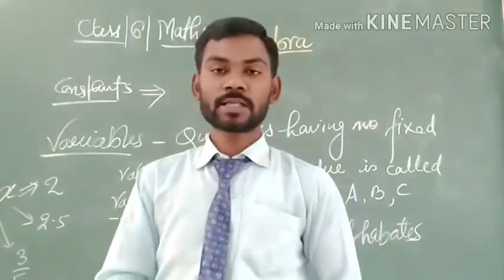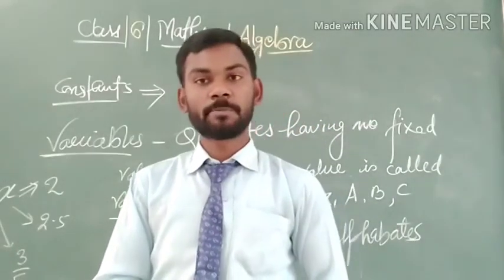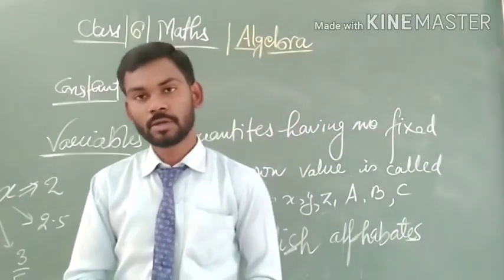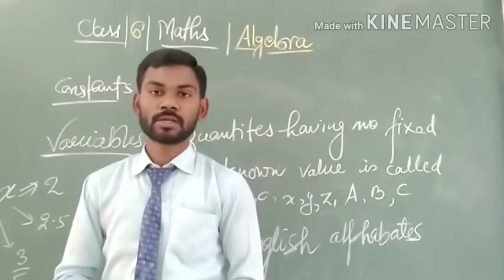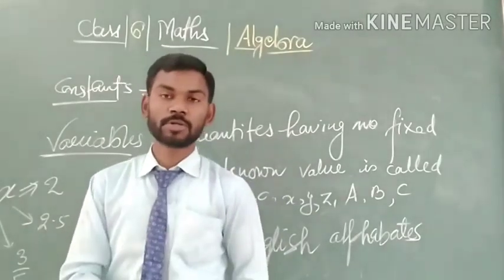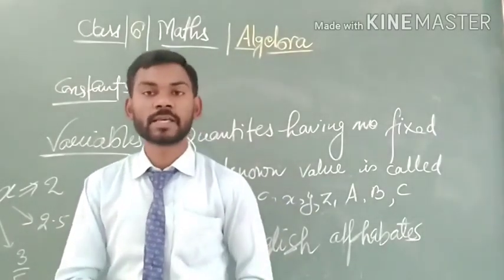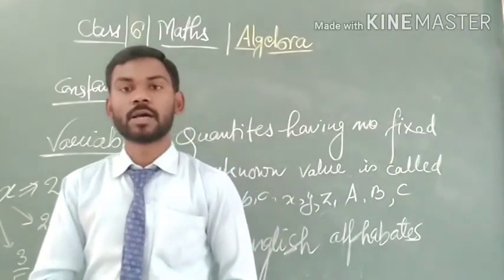Algebra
Class 6